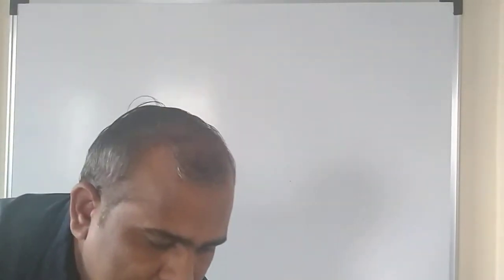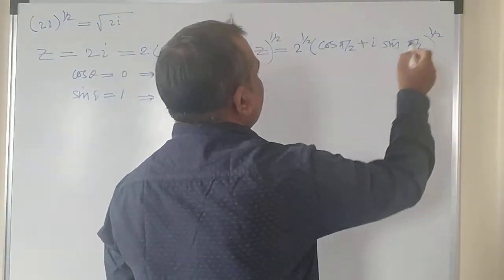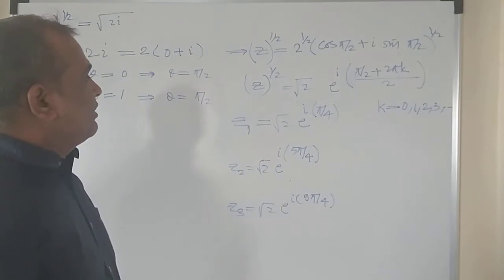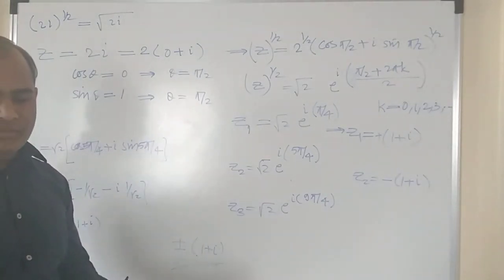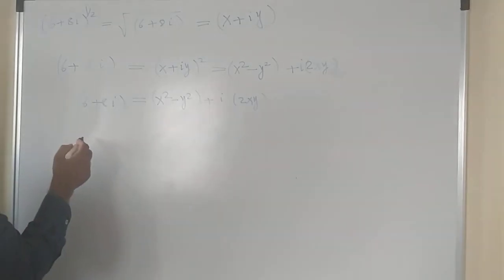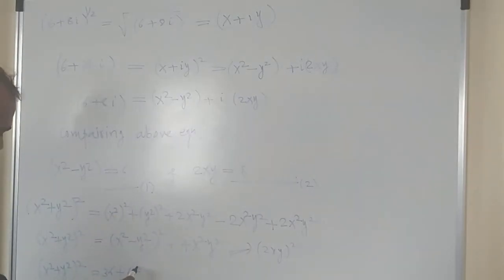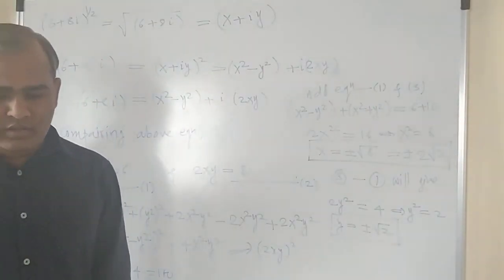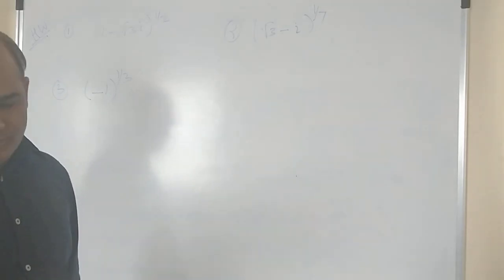MSc-II MMP PHCT-111 M1 L3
Problem on roots of Complex Number